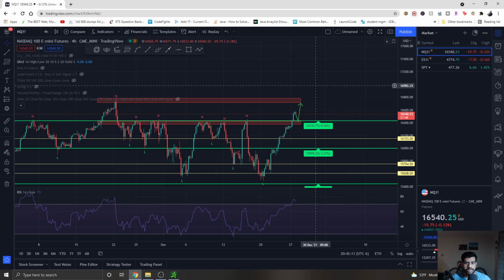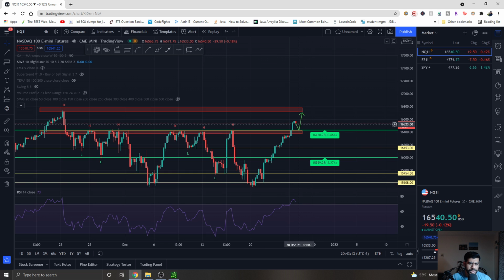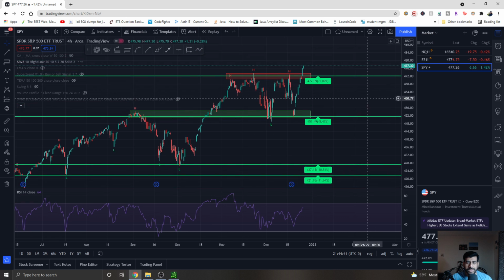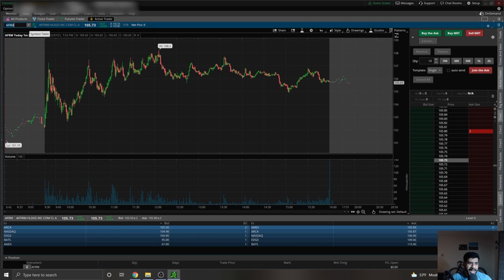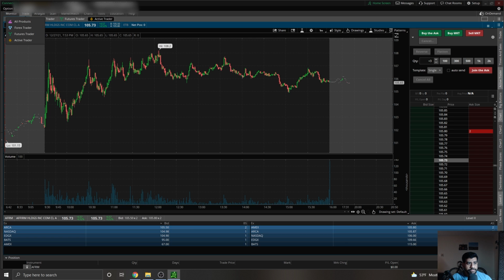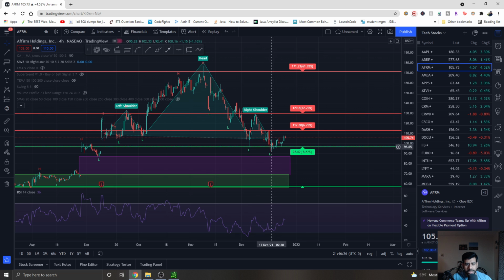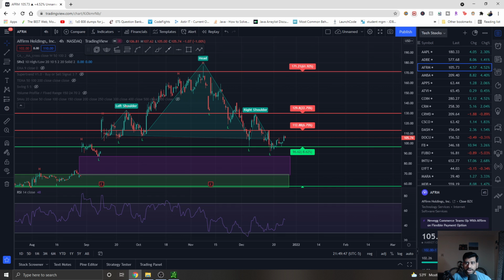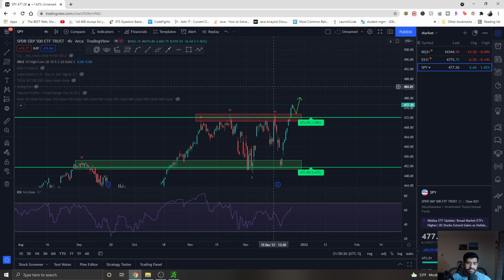Cash Account Challenge | Daily Trade Recap | Tdameritrade | [ AFRM and SPY - Dec 27/2021] +72$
Hello Traders,

it seems like we are officially in the Santa rally. All the tech stocks showed that promising push towards the upside that we have all been waiting for. I kept my activity low as I am getting ready for a minor pullback when I will load up more options for my weekly play.

I opened up a position for spy 480 call expiring this week. Let's hope we ill see 500$ on spy by the end of this year.

discussions, analysis, and predictions are derived from my interpretation of technical indicators and patterns and should not be misconstrued as an investment recommendation or advice in any form.

It should be clearly understood by anyone viewing these materials/content/videos that investing in the stock market carries with it inherent risks and uncertainties. The actual results of a stock or commodity or currency could differ materially from the descriptions given. There is a risk for substantial losses trading securities and commodities.

The information contained on this channel and any subsequent reports, recaps, or articles are based on analysis of qualitative, statistical, and financial data and should not be interpreted as recommendations based on a complete investment evaluation.

The information is based on sources that The author believes to be reliable, but no representation, express or implied, is made with respect to the accuracy, completeness, reliability, or timeliness. The information is subject to change without notice, and The Author or Sid’s Vlog channel does not
accept responsibility to update it.

Sid’s Vlog/ Author of Youtube channel does not accept responsibility or liability for any direct, indirect, special, consequential, or other losses or damages of any kind whatsoever arising out of access to, or use of, any reports or information contained in it.

Investing involves substantial risk. Nothing in the video should be construed as investment advice. Any
reference to an investment’s past or potential performance is not, and should not be construed as, a recommendation or as a guarantee of any specific outcome or profit. Do your own due diligence and research before investing and/or trading.